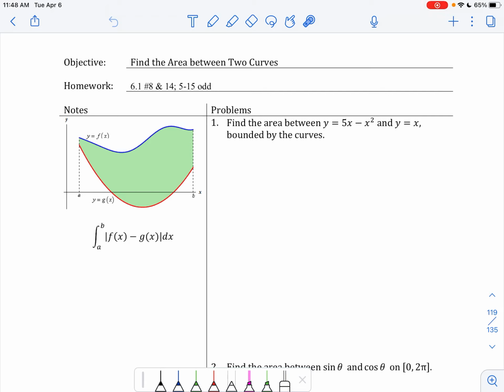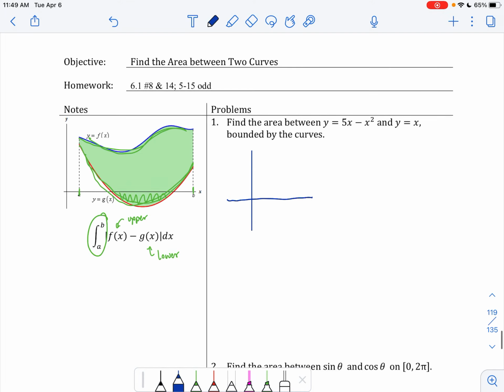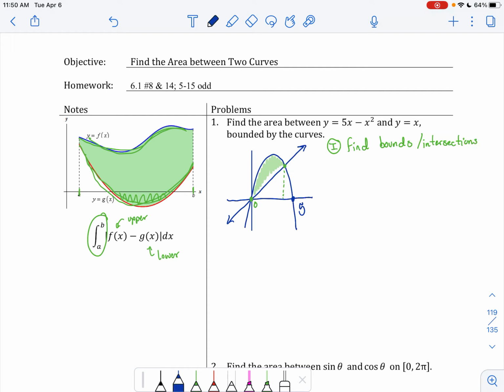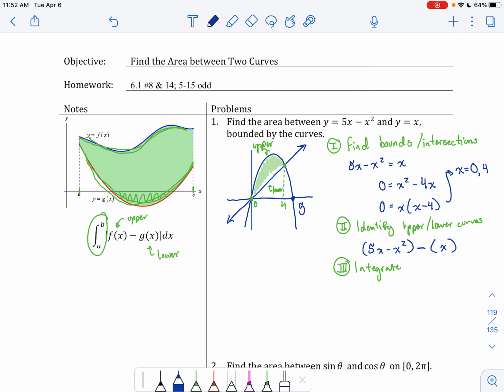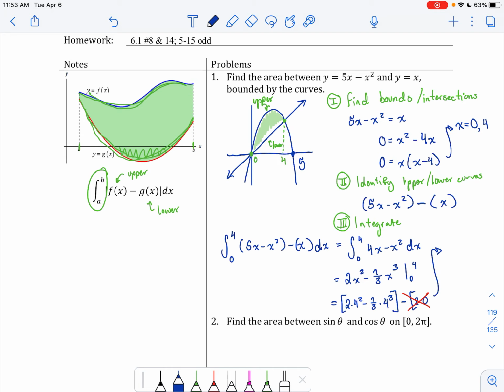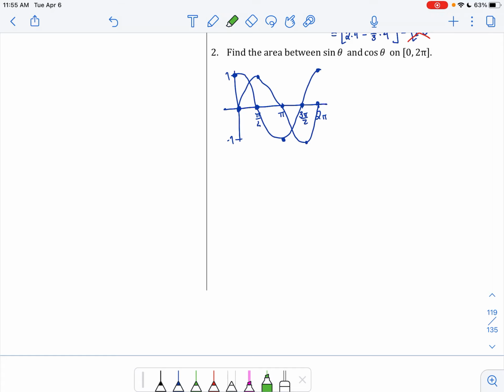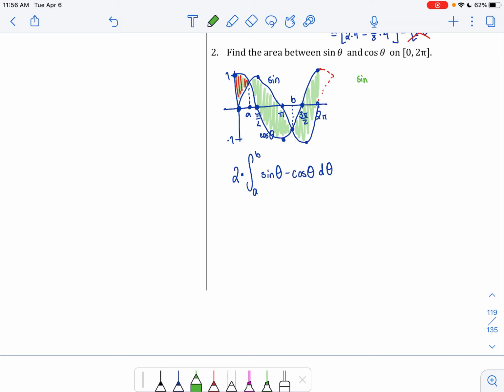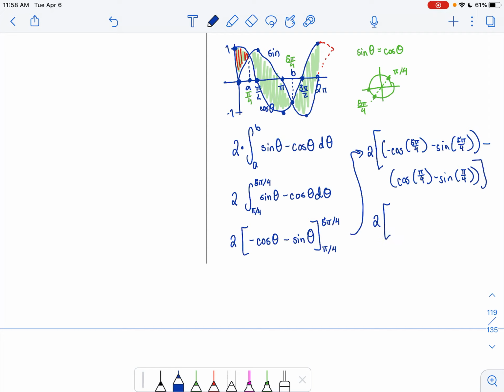Find the Area between Two Curves